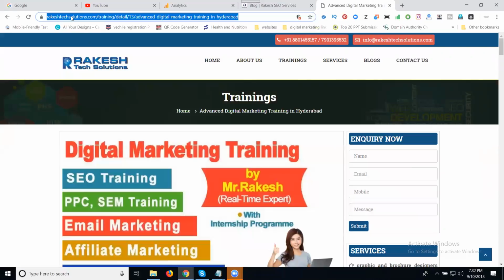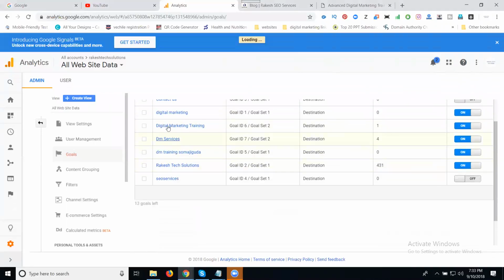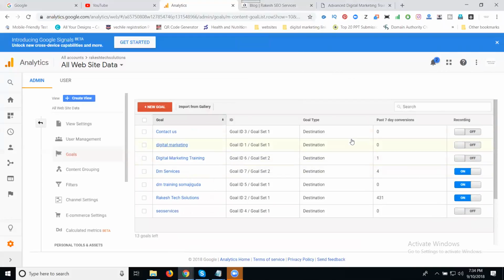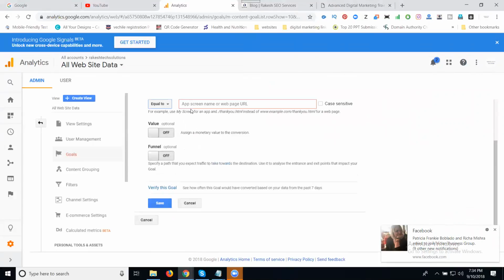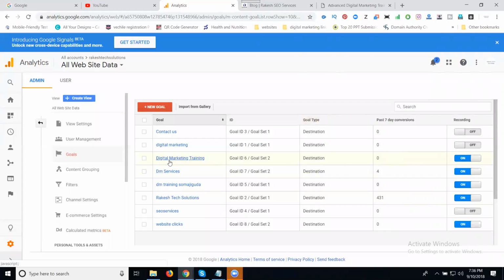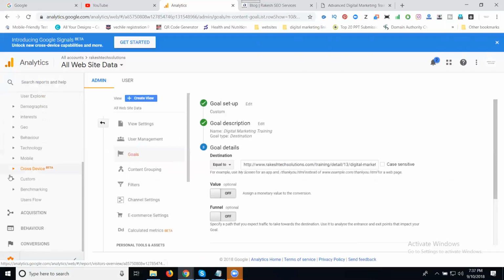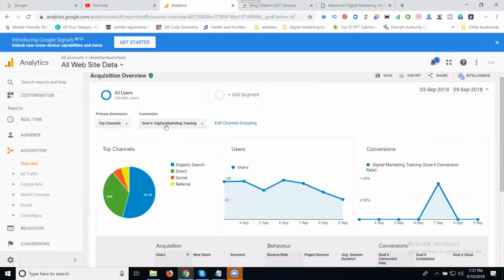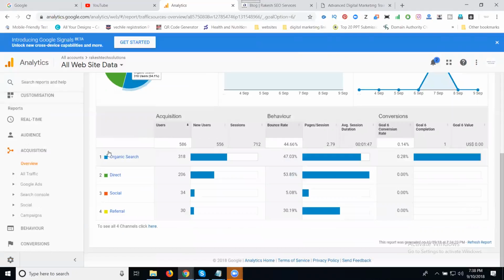How to check website clicks on google analytics | goals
DigitalMarketing - Learn This Training Video -How to check website clicks on googleanalytics | goals tutorials by digitalrakesh